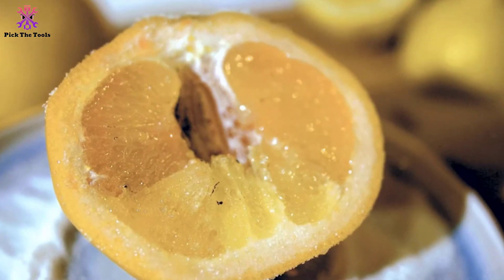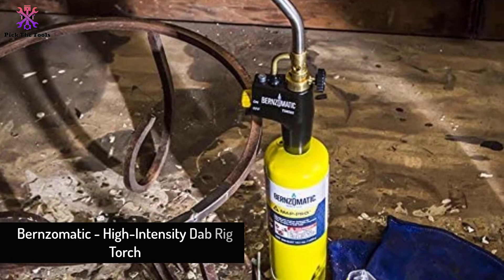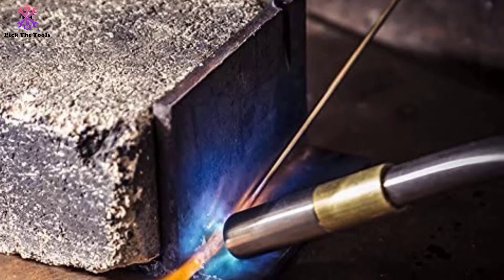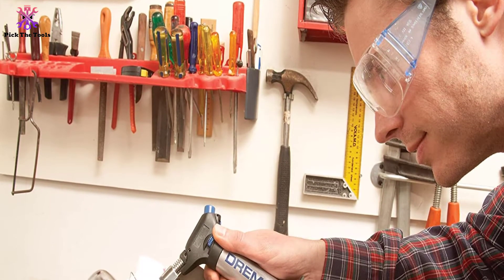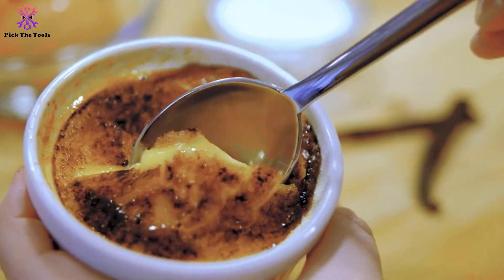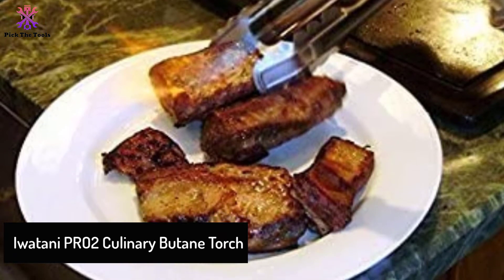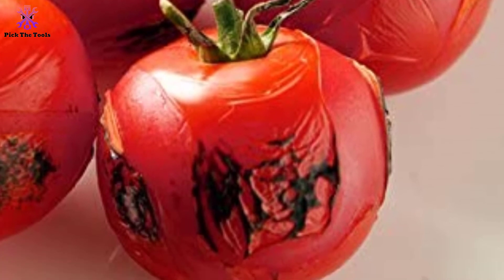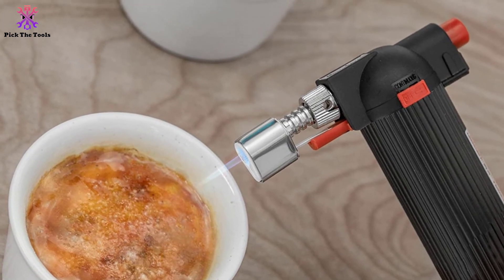Top 5 Best Dab Torches Reviews 2021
► Links to the Best Dab Torches we listed in this video:

🔹5. Bernzomatic - High-Intensity Dab Rig Torch

🔹4. Dremel Versa Flame Multi-Function Butane Torch

🔹3.  Sondiko Butane Torch

🔹2. Iwatani PRO2 Culinary Butane Torch

🔹1.  SE Deluxe Butane Power Torch